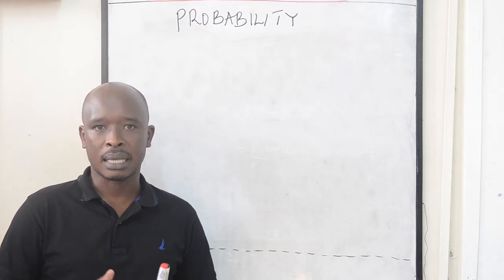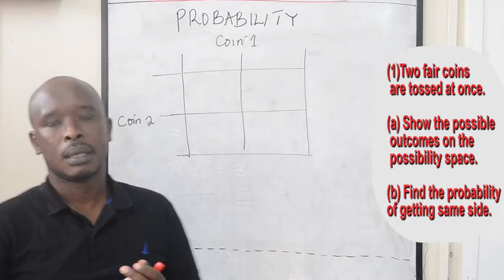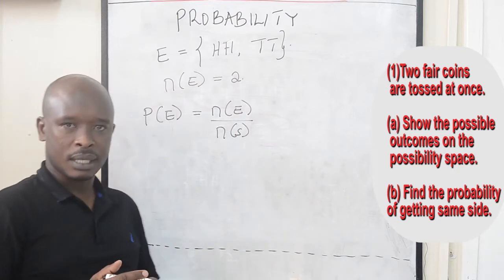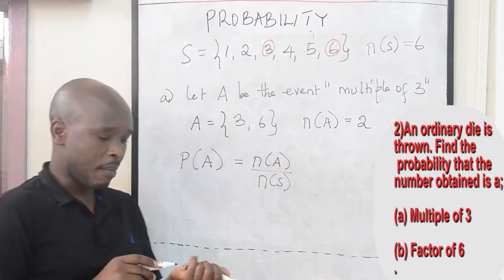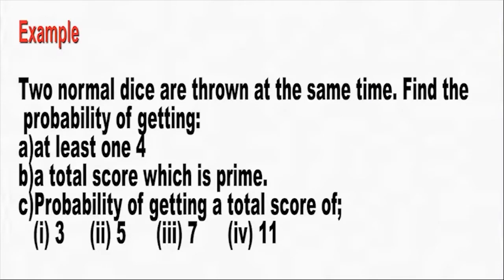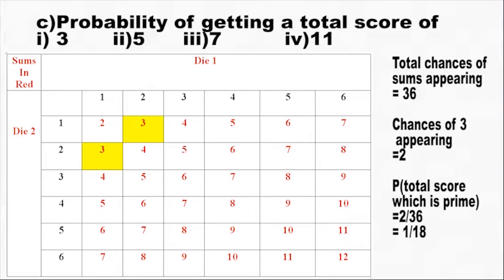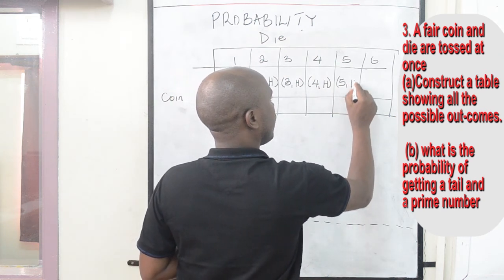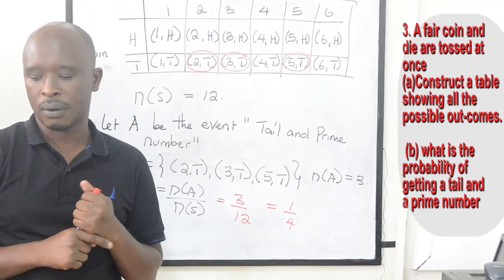probability 1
This is a Mathematics video basically introducing the concept of probability giving related examples